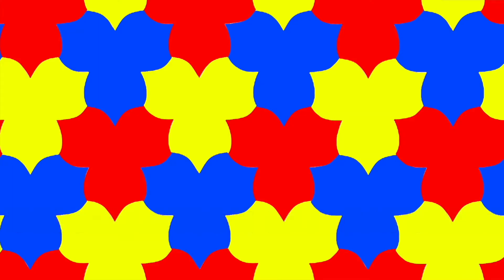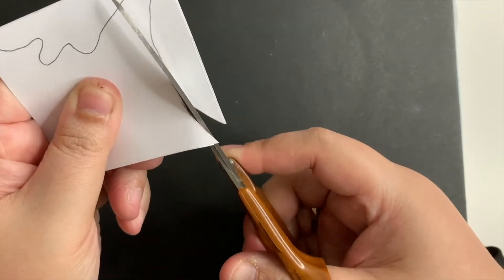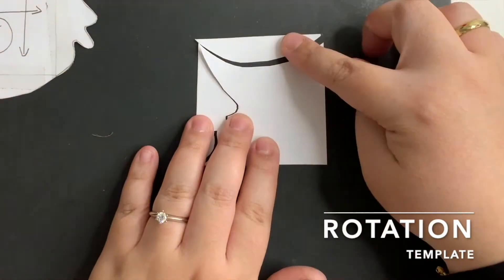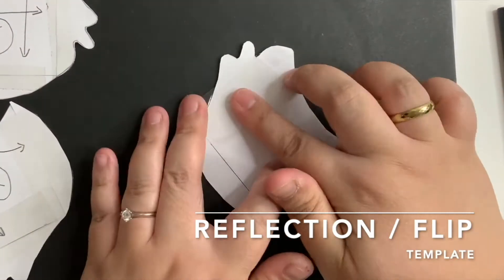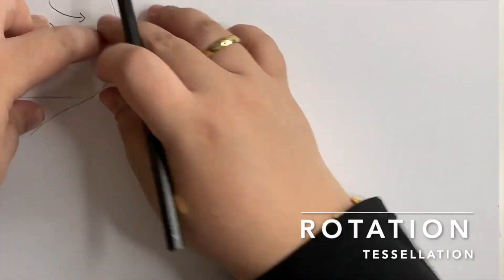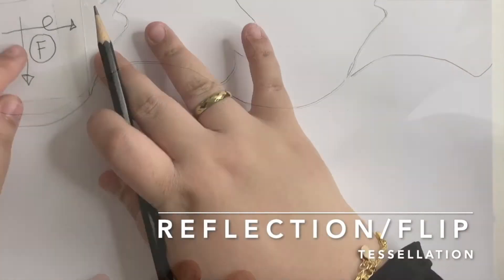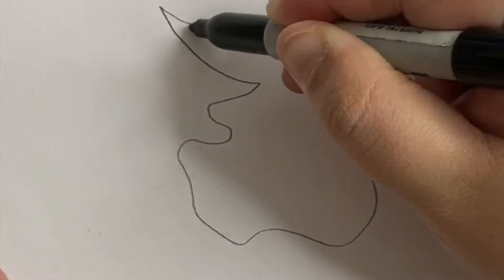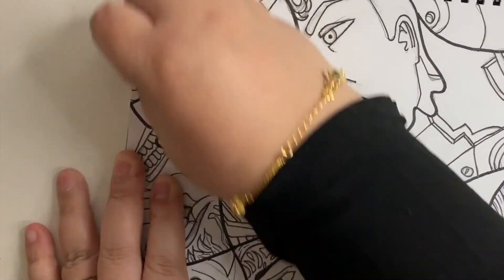What is Tessellation?